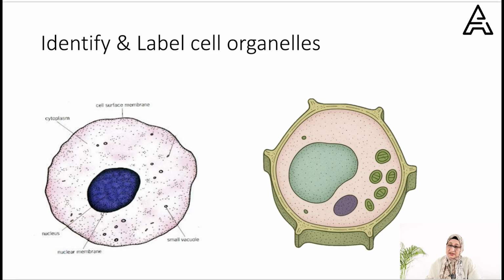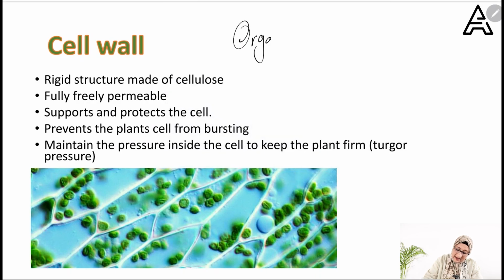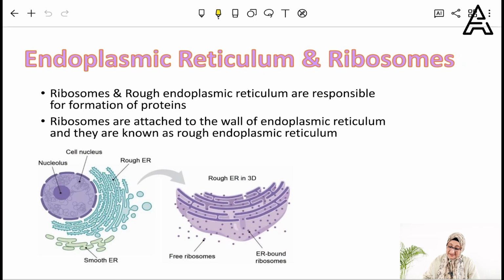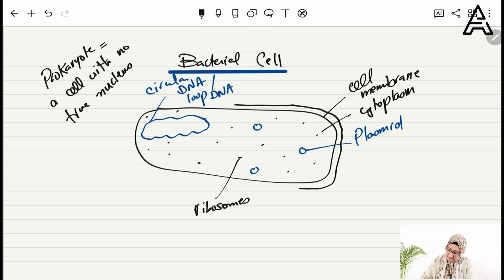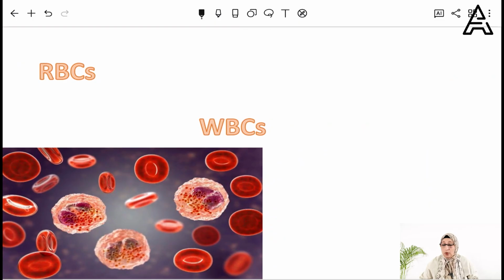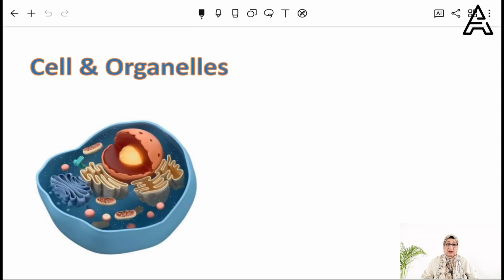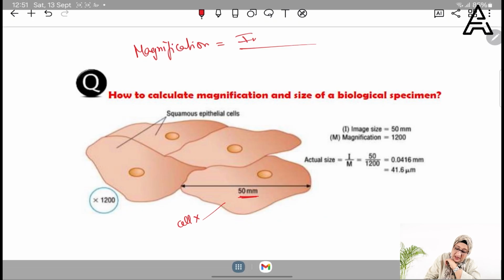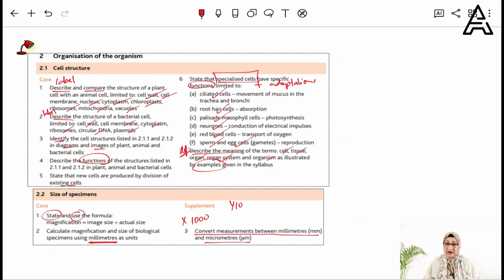Chapter 02 Cell Structure & Levels Of Organization IGCSE Core Biology Made Easy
Make cells simple with Dr. Anan Azouz.
In this Core lesson, we compare animal vs plant cells, explore key organelles, and build up from cells → tissues → organs → systems → organism so everything finally clicks.

You’ll learn (fast):
Cell parts & functions: nucleus, cytoplasm, cell membrane, cell wall, chloroplasts, vacuole
Animal vs plant differences + specialised cells (root hair, ciliated, RBC, sperm, egg)
Levels of organization with clear examples
Magnification formula: M = image size ÷ actual size + scale bars & units (mm ↔ μm)

Exam tips:
Use keywords (part + function), don’t mix cell wall with membrane, state units, show working for magnification, and keep drawings clean, labelled, to scale.

🎯 Who it’s for: IGCSE Core Biology, Grade 9, especially IGCSE Egypt students.

📚 Study smarter: Get our visual notes and classified past papers—each page includes a QR code linking to matching video walkthroughs by Dr. Anan Azouz.